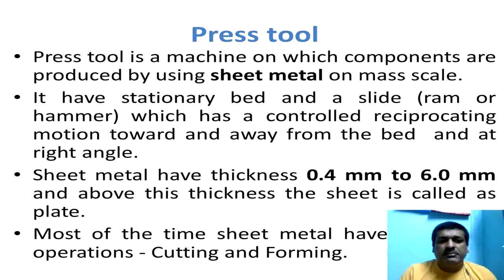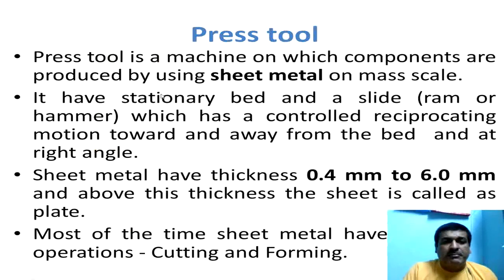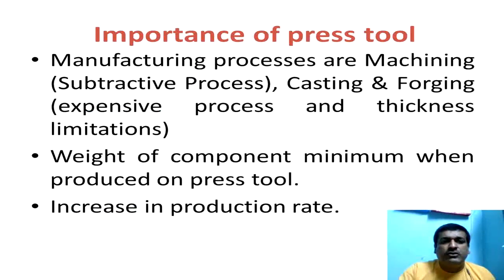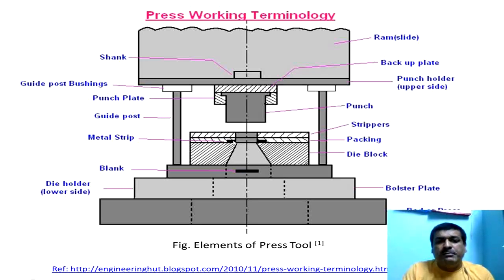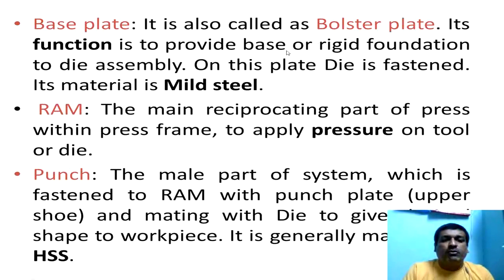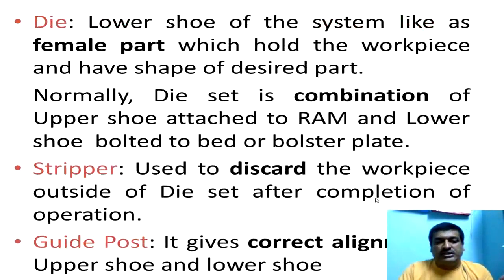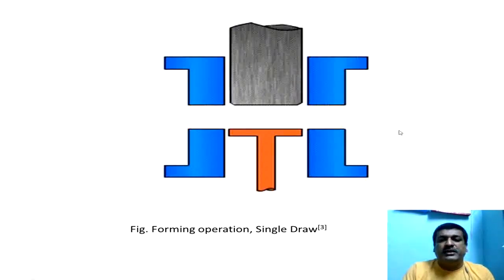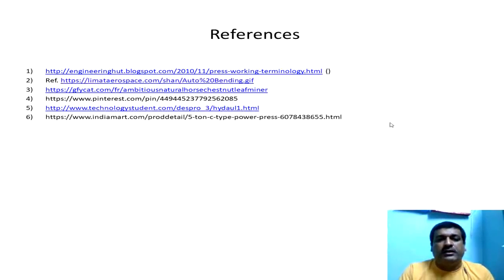press tool introduction